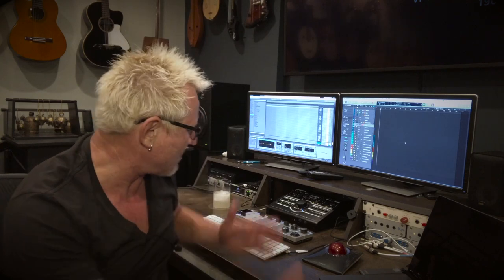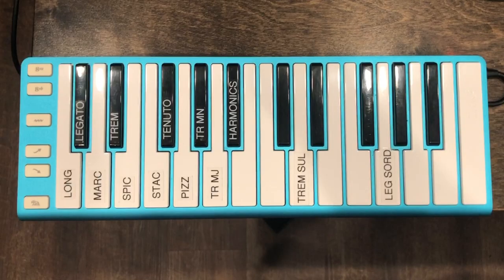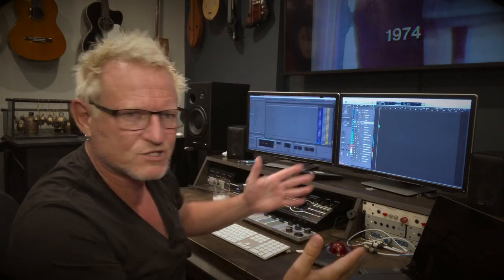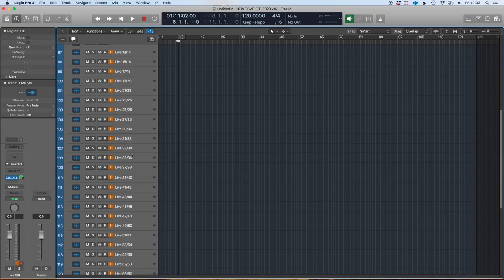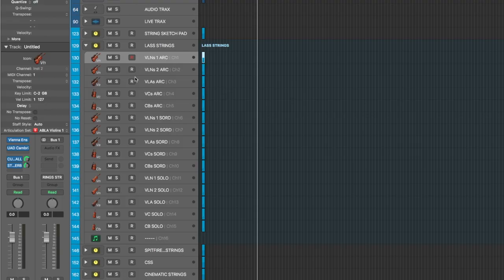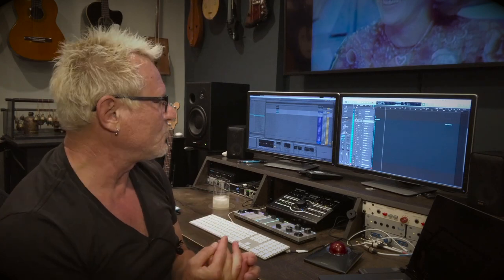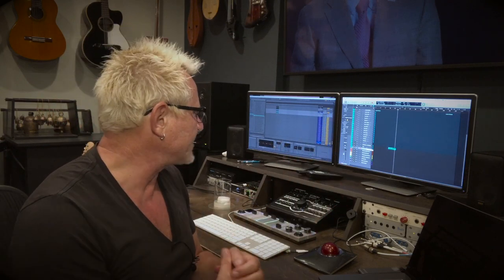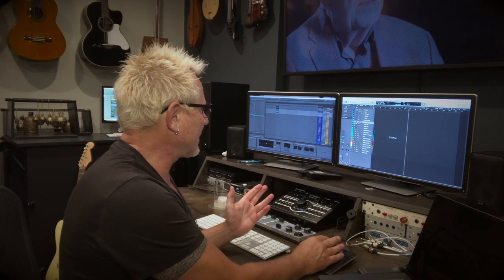A Walk Thru My Template - ep 303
Every composer has a template for their composition program or DAW (Digital Audio Workstation.) A jumping off point for starting a new song or cue or composition. And no 2 composers are going to have exactly the same template and workflow. So here I show you mine using Apple's 'Logic Pro X' and Ableton's 'Live' running 'Rewire' along with 'Vienna Ensemble Pro' and Non-Lethal Application's 'Video Slave.' I will also walk you through the physical controllers and input devices I use as well as my sample libraries. This is essentially a walk thru of my composing environment and how I've designed it around me to suit my workflow and enable me to do the thing I love doing, which is writing music, with the minimum amount of distraction from all of the technical processes going on under the hood.

00:00 Intro
00:35 The software
02:42 The physical controllers
03:54 The orchestra template
04:24 The picture
04:48 The tracks in Logic from the picture
05:18 The print bus
05:38 The master and stem busses
08:20 Instrument tracks (Kontakt, EXS Sampler, Diva etc.)
09:07 Assigning instruments to separate master and stem busses
10:30 Audio tracks
11:11 Tracks coming in from Ableton Live
13:57 The orchestral stuff
14:12 String sketch pad
14:37 Audio Bro LASS strings library
15:16 Articulations
19:00 Articulation switching with Art Conductor by Babylon Waves
21:20 Spitfire Chamber Strings
22:11 Cinematic Studio Strings and Cinematic Strings
22:48 Cinebrass by Cinesamples
23:13 Sample Modelling Brass with TEC Breath Controller
24:14 Studio Woodwinds by Spitfire
24:43 Sample Modeling Woodwinds
25:01 Pianos and keyboard instruments
25:20 Un-pitched percussion
25:36 Pitched percussion
25:51 Orchestral tracks bussing
26:23 Reverb bussing
29:20 Wrap up
30:36 From the cutting room floor